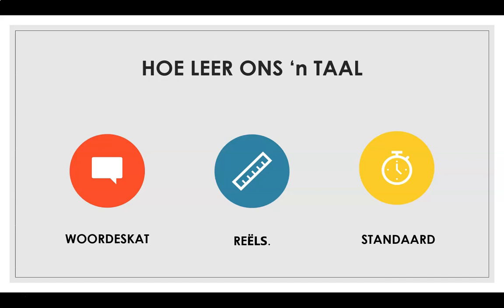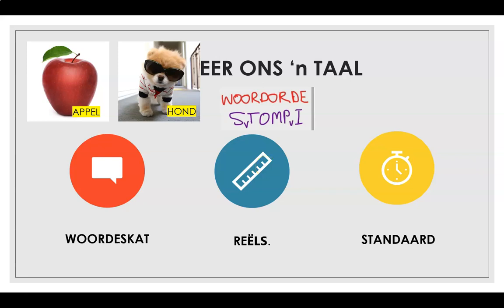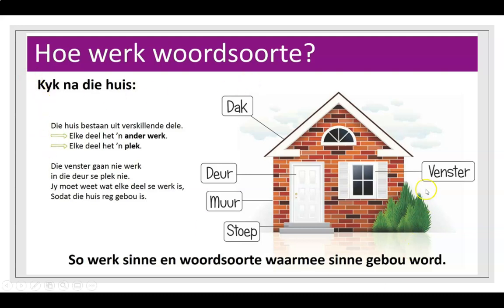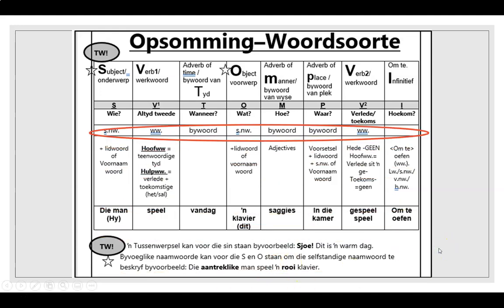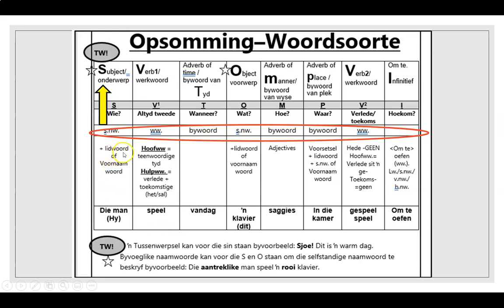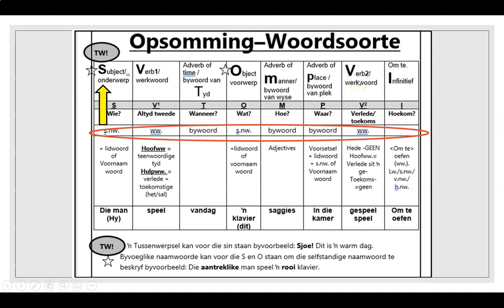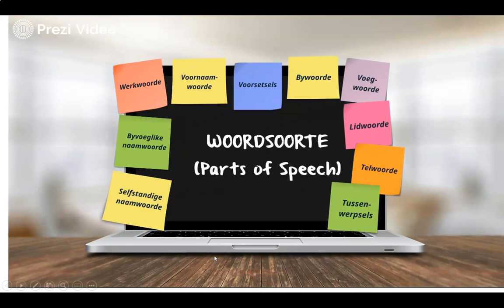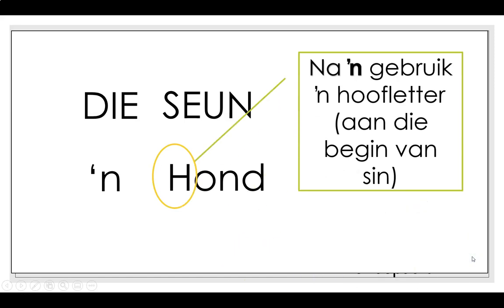Taal Woordorde (1)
'n Mens moet die verskilledne dele van jou taal verstaan om sinne te kan bou.  Hierdie les verduidelik hoe die formula STOMPI inpas by sinskonstruksie.